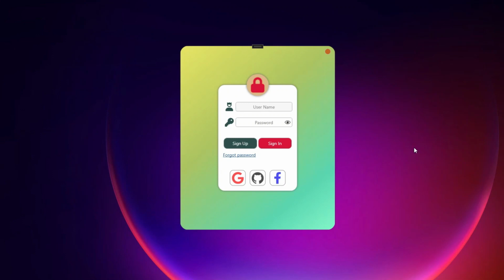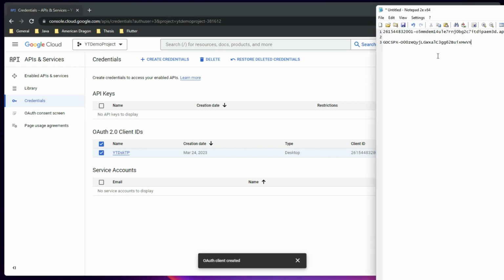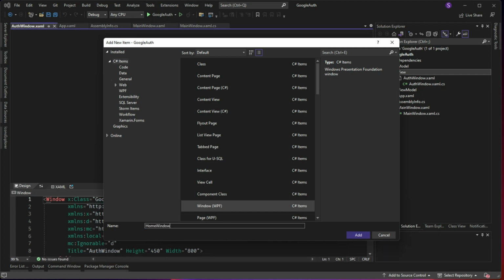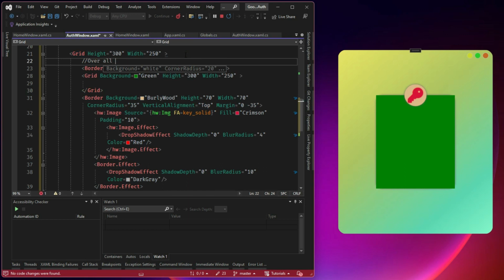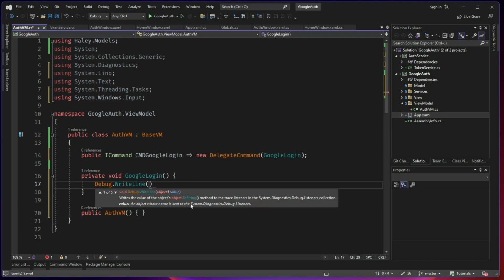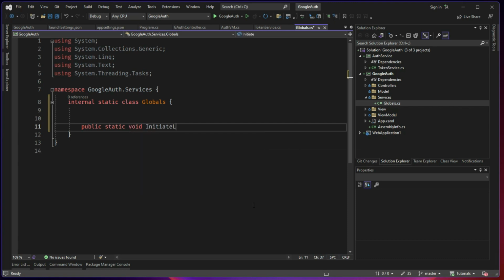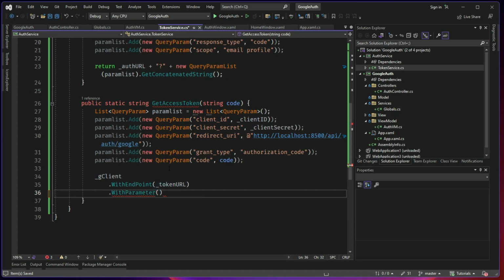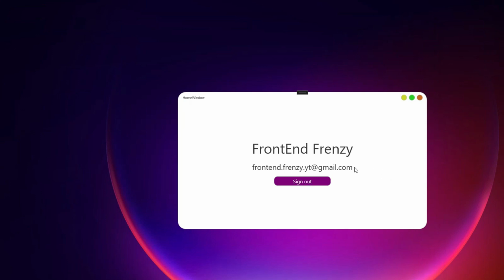How to login with Google in C# applications : (C # .Net 6 WPF MVVM)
Learn how to login with google in C# applications. In this video oauth2 explained in simple terms. Also, creating google client id and client secret is explained in easy way. As a bonus, learn to create wpf login page with MVVM and implement google login.

Chapters:
00:00 Start
00:05 Demo
01:00 Introduction
05:07 OAuth 2.0 WorkFlow Overview
19:48 Setup OAuth2 Credentials in Google
43:50 Postman Testing
56:00 WPF Login Page Design
02:11:06 Phase 1: Get Request URL
02:27:50 AspNetCore Owin for Self hosting
02:51:22 Phase 2: Get Access Token
03:22:55 Switch to Home Page after Authentication